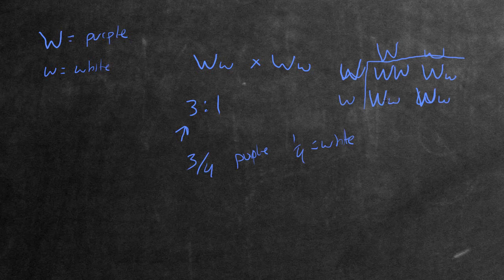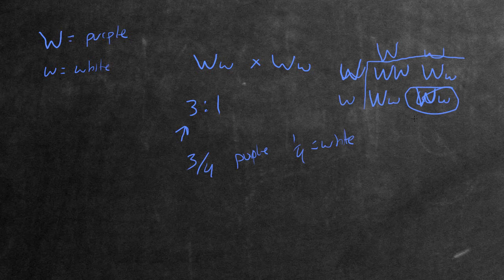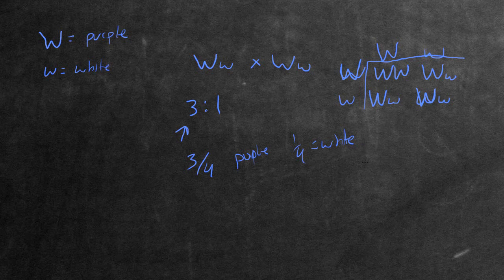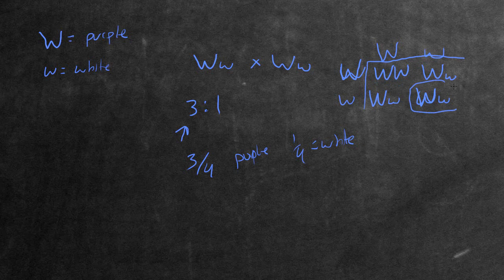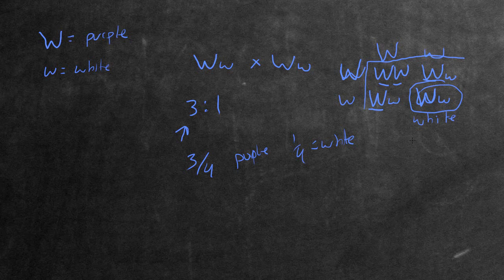Mendelian Genetics: Example Problem 3 - Flower Color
In this video we take a look at a monohybrid flower that has a purple color allele that is dominant to white - the recessive side of things. We discover the proportion of purple-flowered progeny that will breed true using some logic and probability.